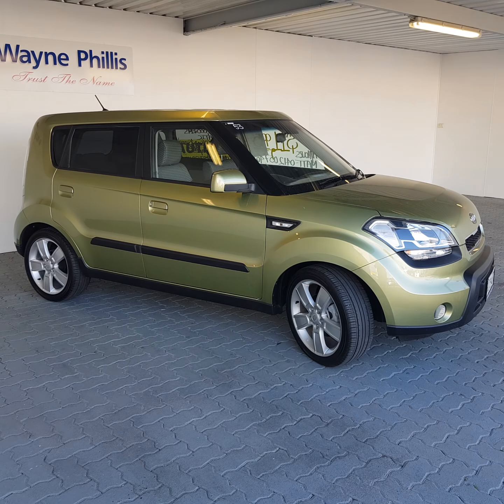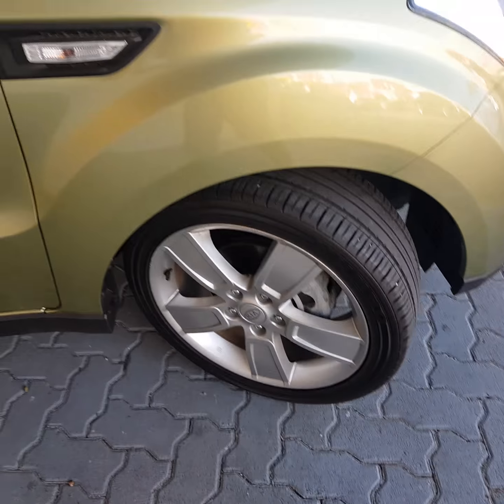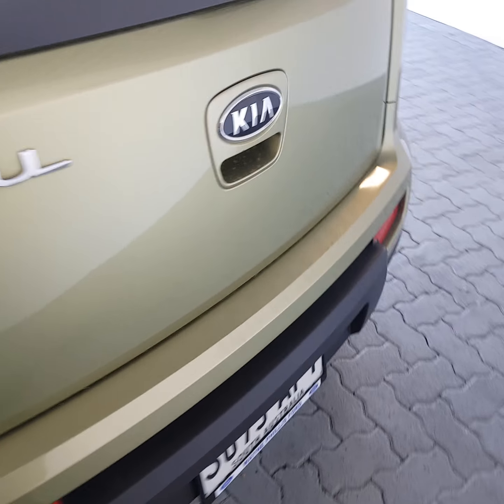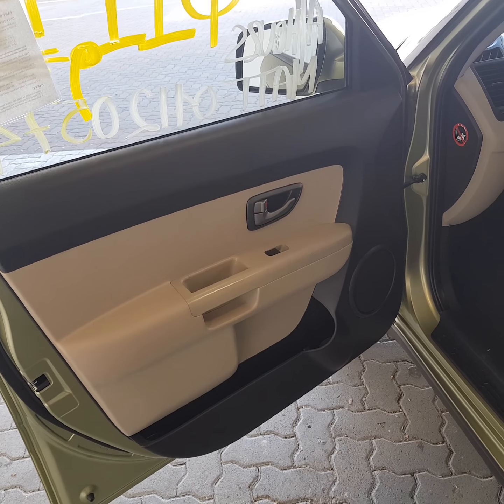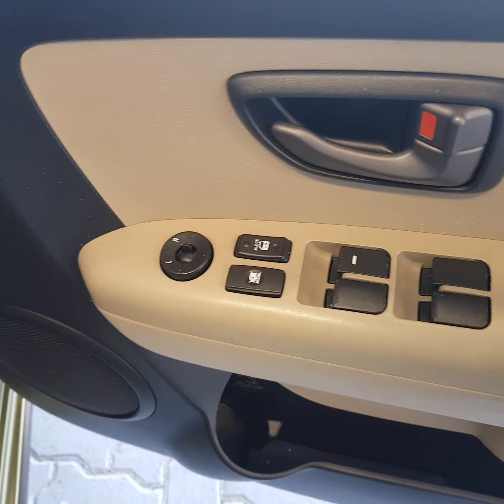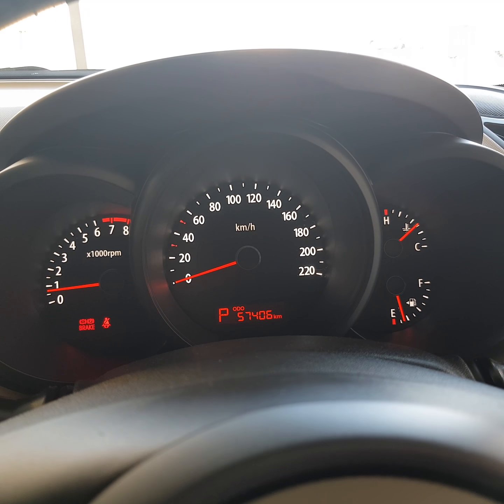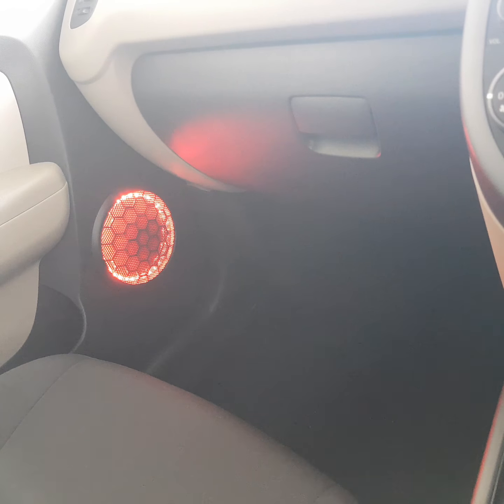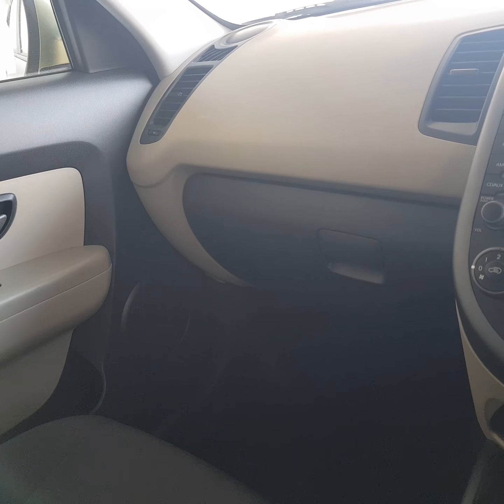Richard Cook- Kia Soul